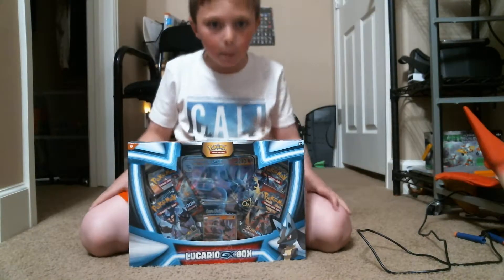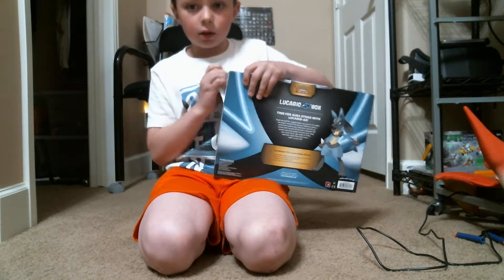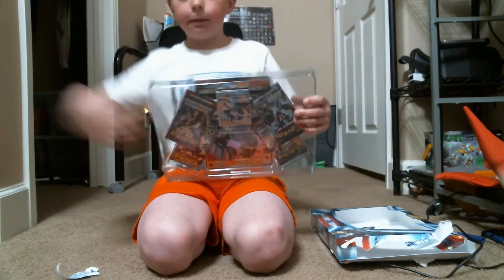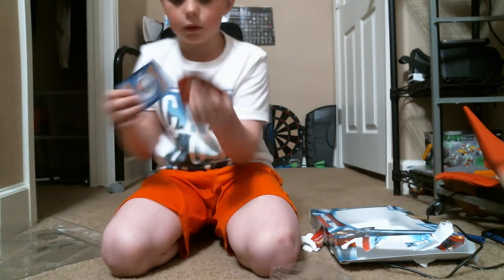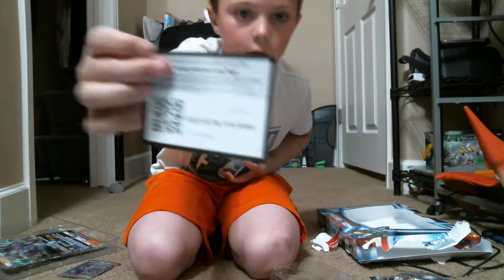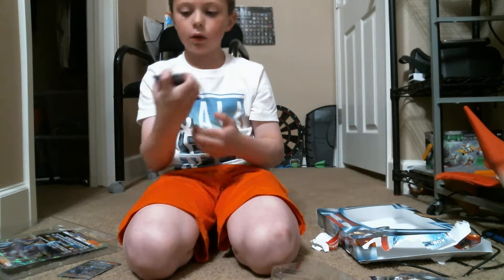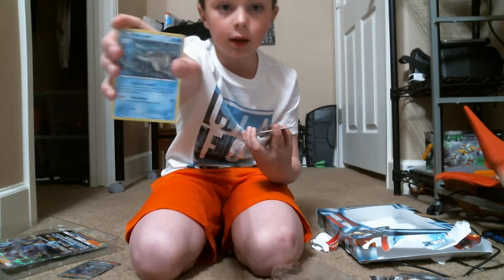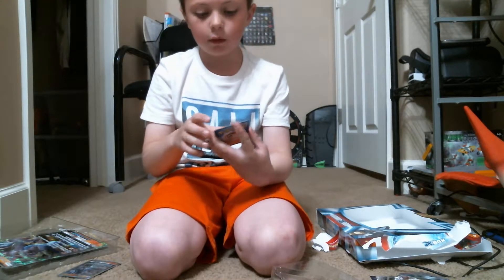Unboxing A Lucario GX Box!!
I am the same person but these are the un-edited versions of the video.